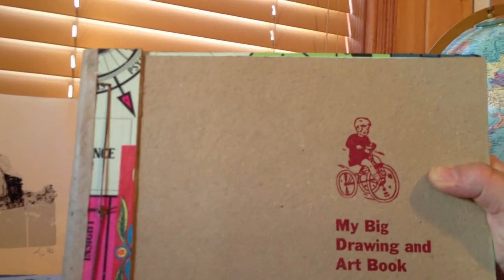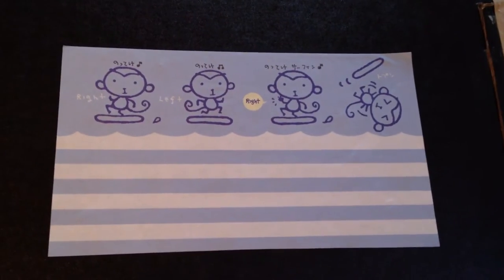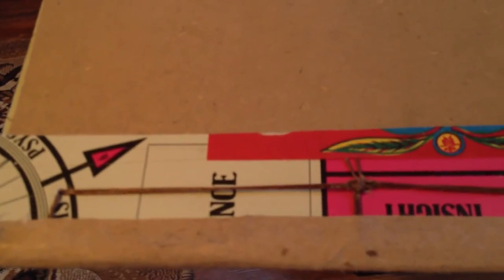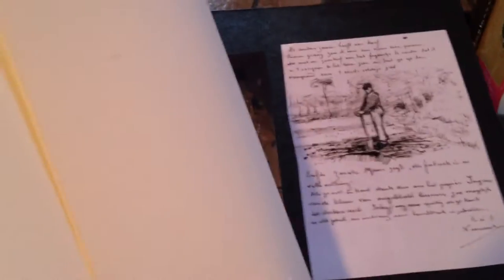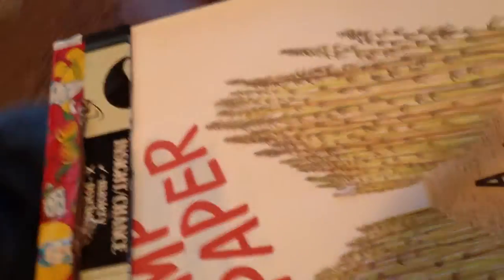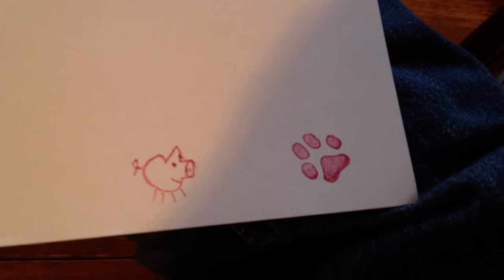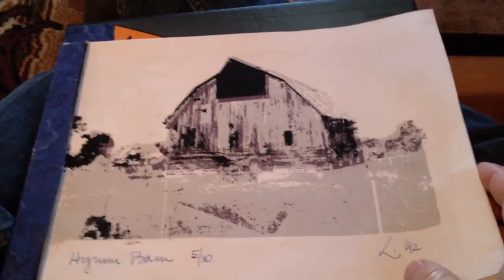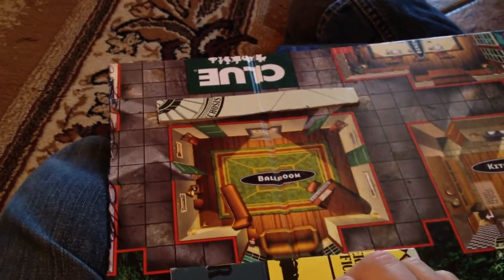Arts and Crafts: Handmade Notebooks in Pe Ell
While visiting in Pe Ell, Dave sits before a warm fire with pipe and shows the new batch of handmade, Japanese-style, notebooks he made from reclaimed paper, discarded boardgames and various paper bits of ephemera.